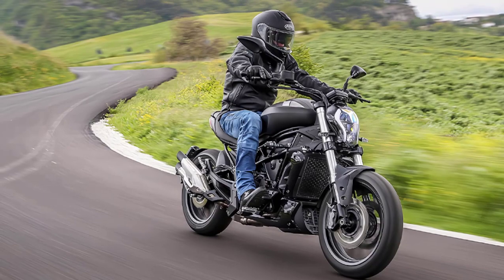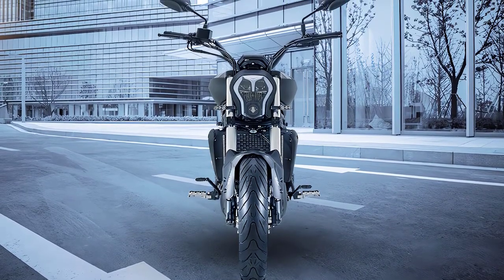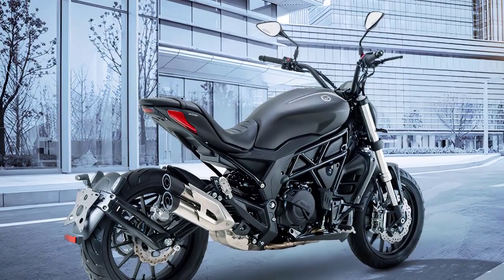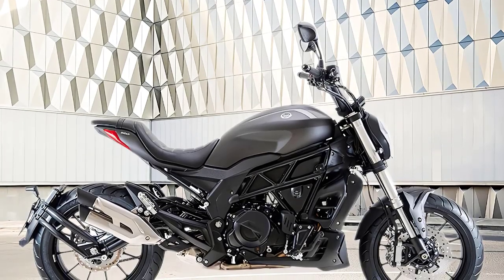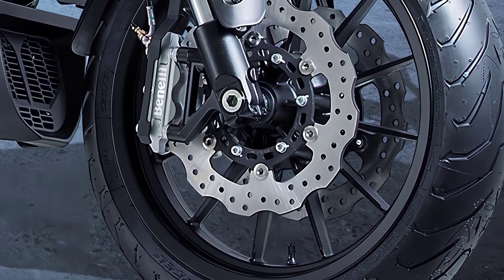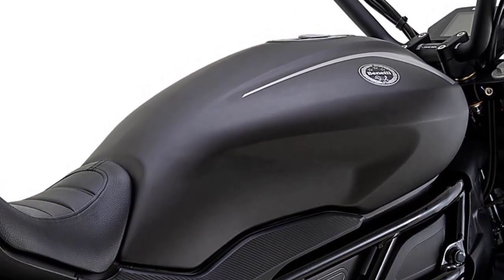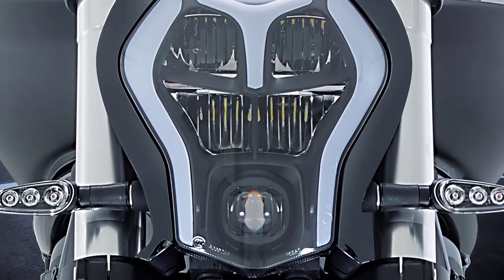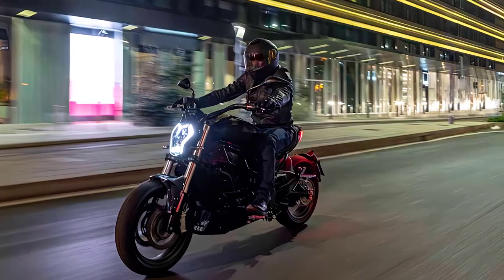2024 Benelli 502C : The Ultimate Cruiser with Tech Marvels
A revolution at Benelli, as it inaugurates its new cruiser line, offering a naked with a strong personality and contemporary design thanks to footpegs shifted forward, as required by custom tradition, comfortable and spacious seat with a height of 770 mm from the ground and a LED headlight assembly featuring an authentic and original design.

With aggressive lines and an eccentric spirit, 502C is the urban cruiser from the Company of the Leoncino, designed for those who love to stand out with style and elegance on the city streets riding a bold, modern bike.

The 2024 Benelli 502C features the wellestablished in-line four-stroke twin cylinder Euro 5, liquid cooled engine with four valves per cylinder and double overhead camshaft, offering a smooth and extremely pleasant power delivery for optimum fuel consumption.

Its maximum power is 47.6 hp (35 kW) at 8500 rpm, with torque of 46 Nm at 6000 rpm. The bike has a wet multiplate clutch, 6 speed gearbox, electronic injection with double throttle body measuring 37 mm in diameter.

The tube trellis frame with steel plates emphasises the cruiser spirit of this motorcycle and ensures maximum agility and control. The suspensions on the front consist in an upside-down fork with 41 mm legs and 135 mm travel, and on the back a swinging arm with central monoshock featuring adjustable spring preload and a travel of 50 mm.

The braking system on the front end consists in double semi-floating 280 mm diameter discs, and the back end a 240 mm disc, with 4-piston callipers on the front and a double piston on the back. The 17" aluminium alloy rims mount 120/70-R17 and 160/60-R17 Pirelli Angel GT tyres.

The tank has a capacity of 21,5 litres, guaranteeing many kilometres of autonomy. The TFT display offers two modes, with automatic change day/night mode, for perfect reading in all conditions.  The bike also offers adjustable footrests, for every type of rider and the standard backrest for the passenger.

502C is available in matt black, matt red and greenish black.